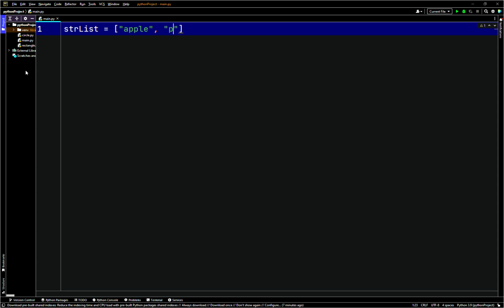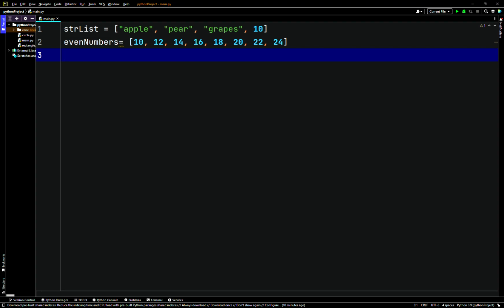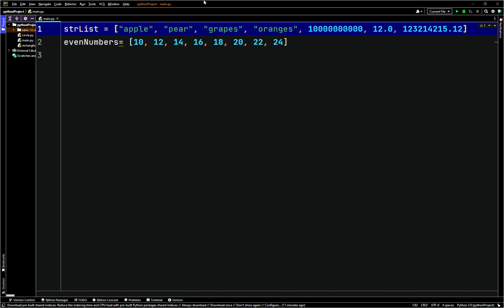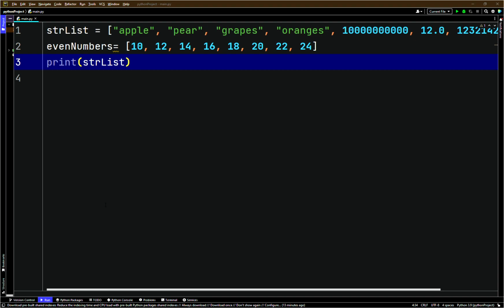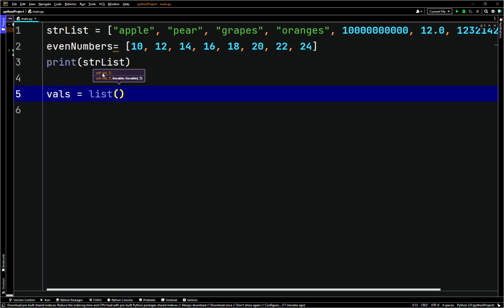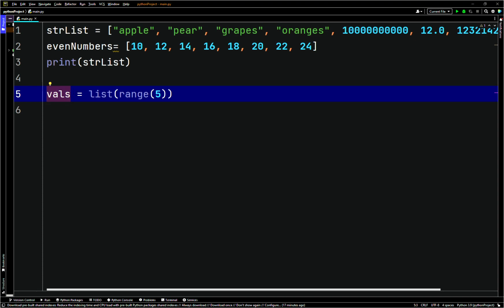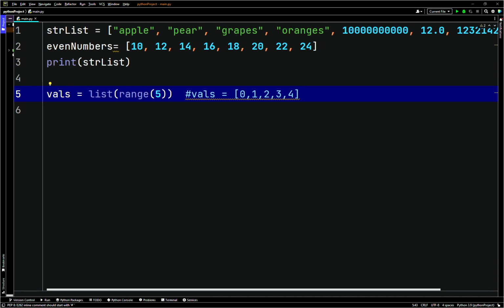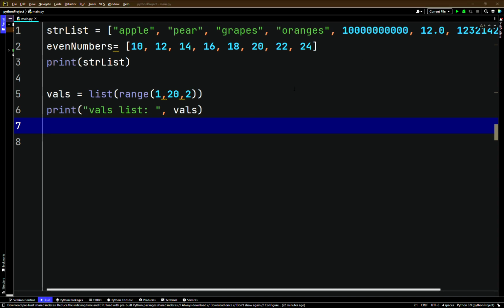Learn Python Lists